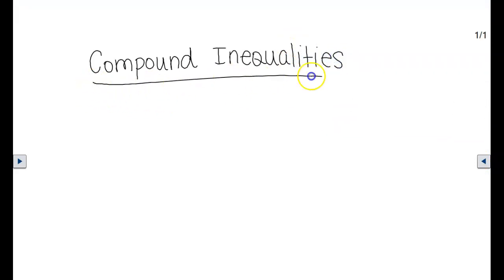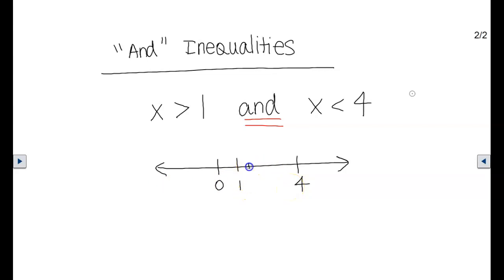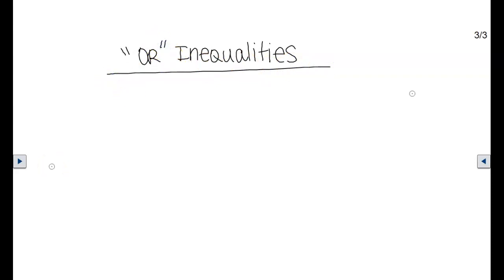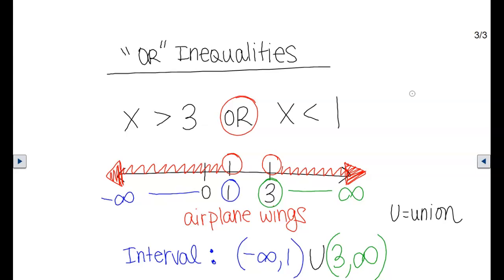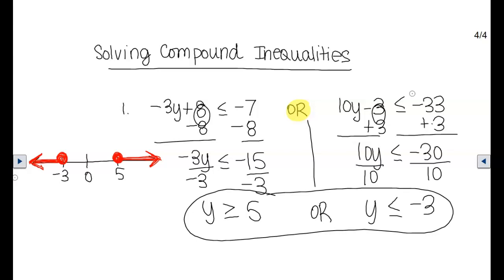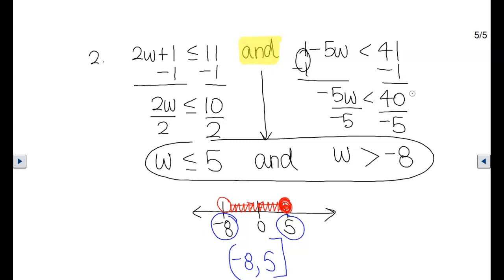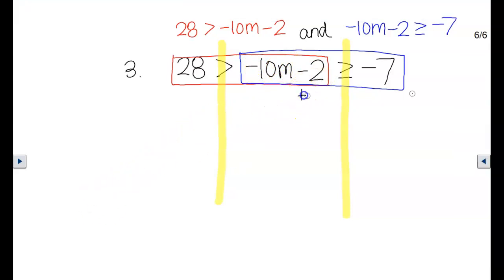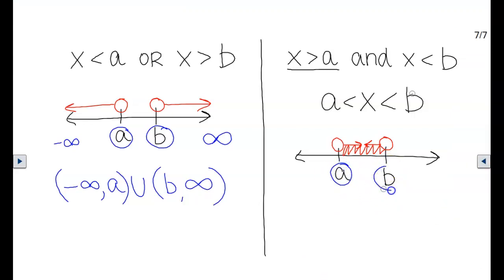Compound Inequalities Video